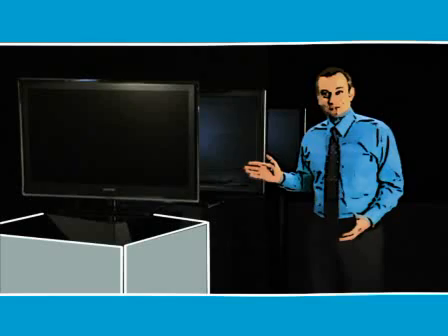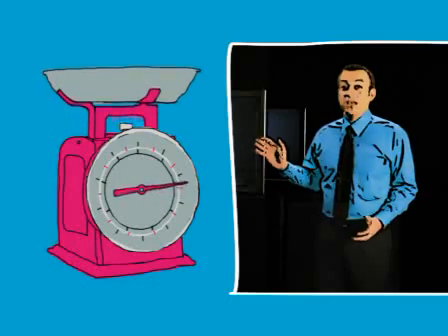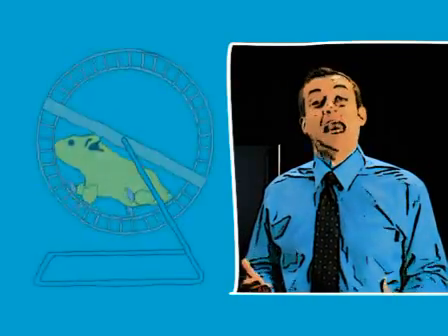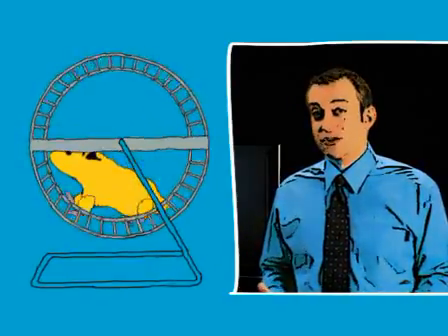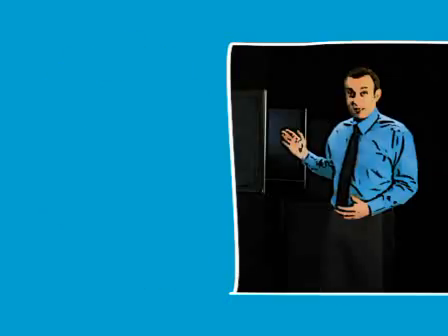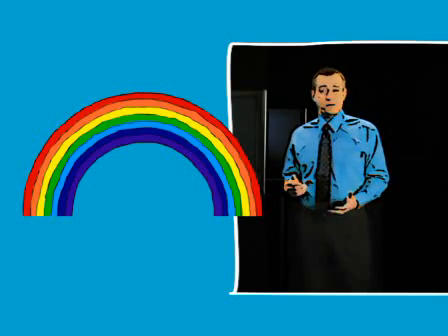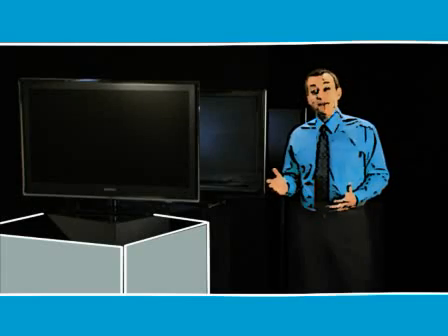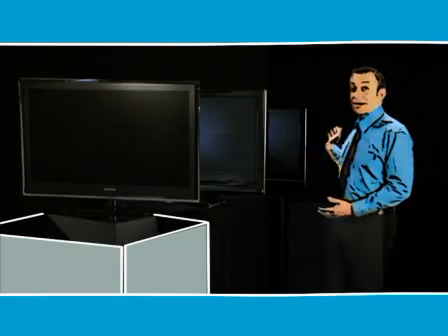Plasma vs. LCD TVs vs. LED TVs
Which one is best for you? This short video explains the differences.